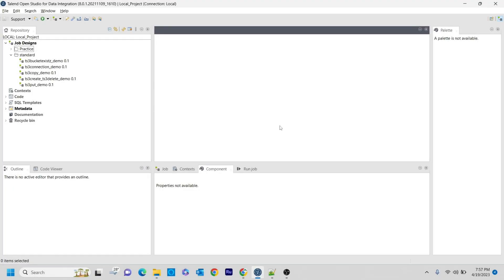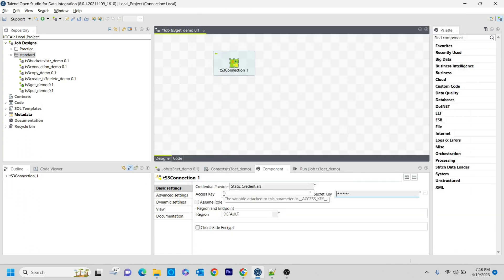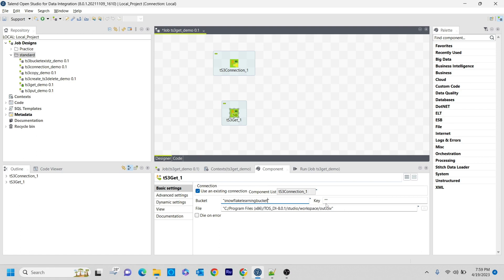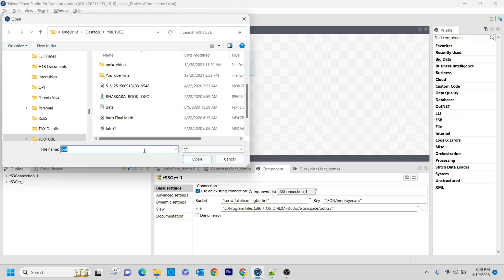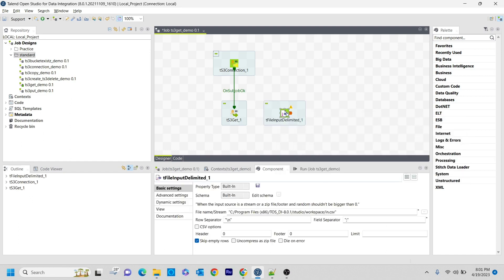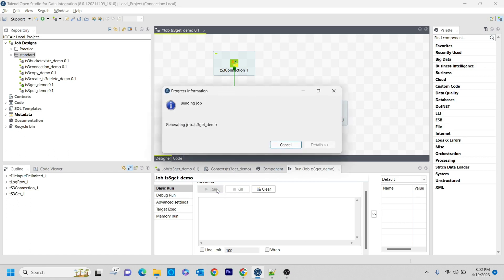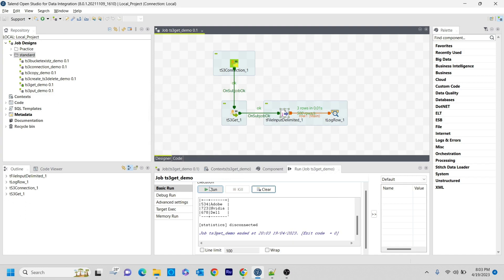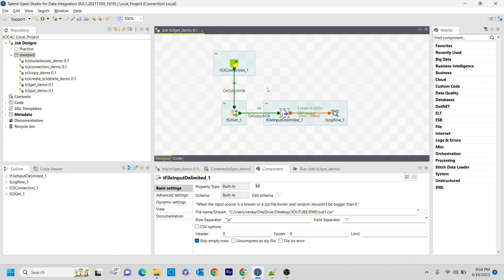4. How to retrieve files from AWS S3 Buckets to Talend using tS3Get Component l tS3Get l Talend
Talend AWS Tutorials

This tutorial session covers about various talend components related to AWS S3 and how to work with them from talend.

If you have any doubts then please drop a comment

If you want to learn the below topics, watch the video content related to those on this channel